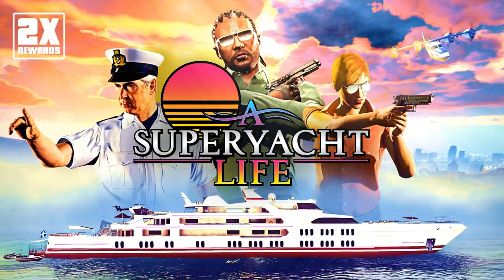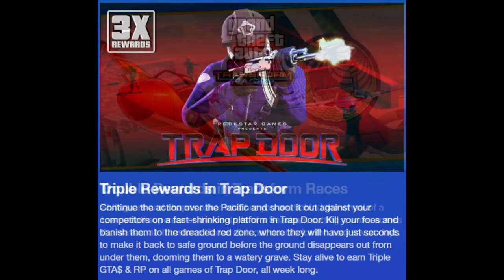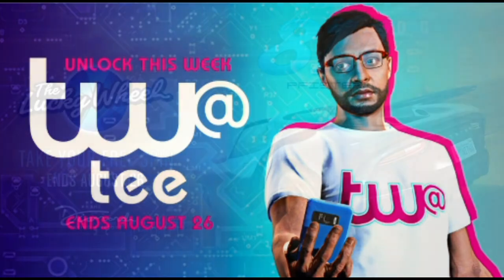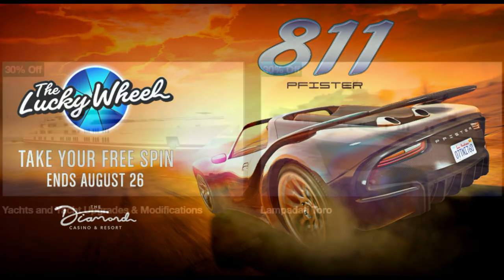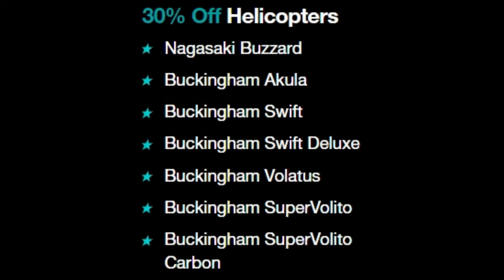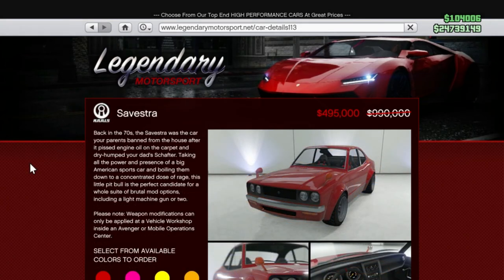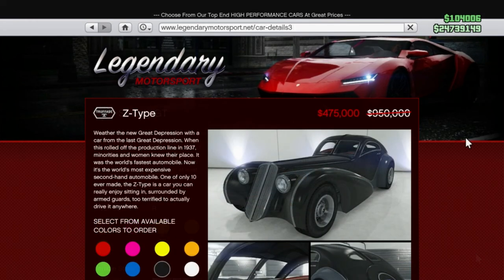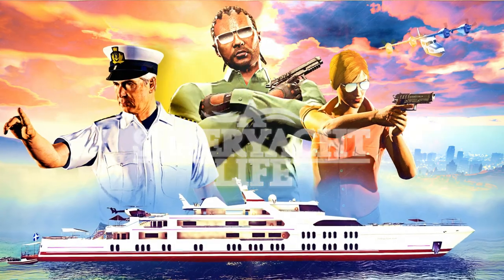GTA Online Event Week l 2 X $ & RP Yacht Missions, Sport Classics Discounts & Even MORE Discounts